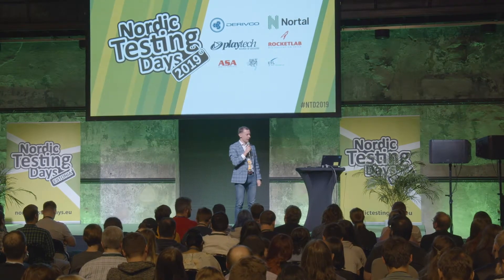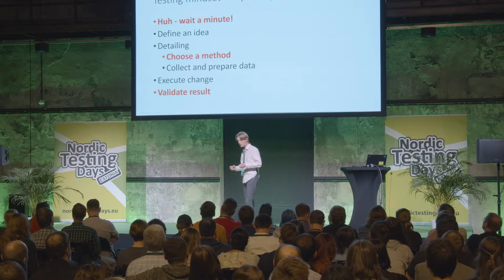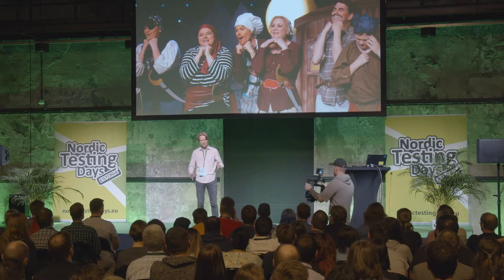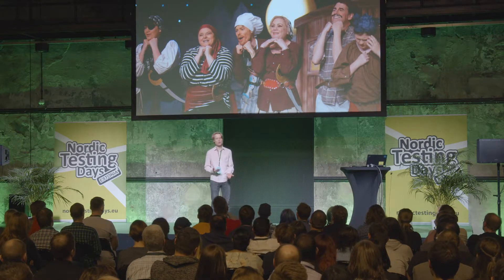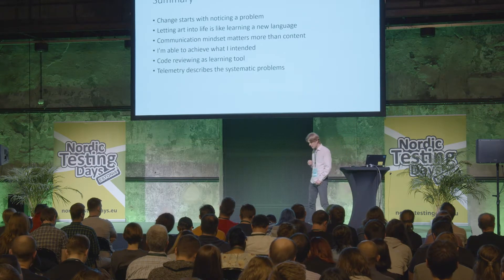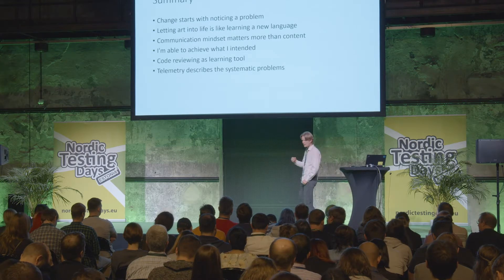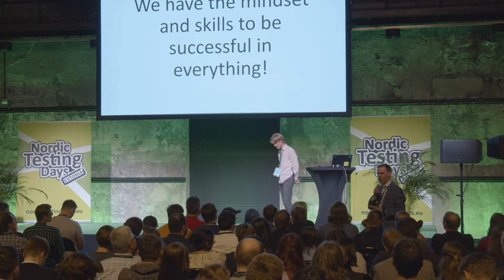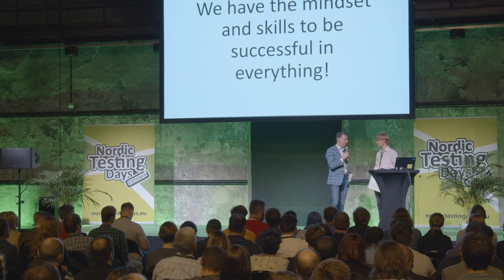Day 1 Ending Keynote: Raimond Sinivee - How Come Testers Are so Incredibly Successful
Final keynote on the first day at Nordic Testing days 2019